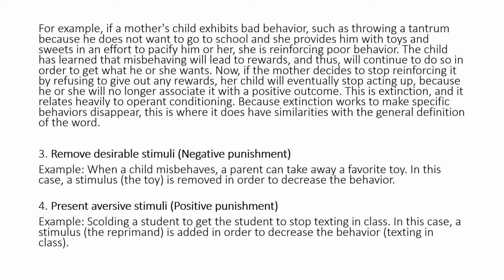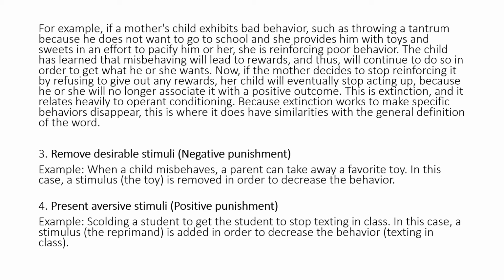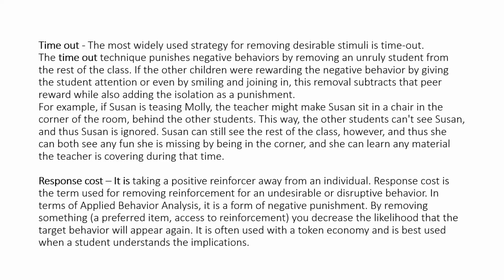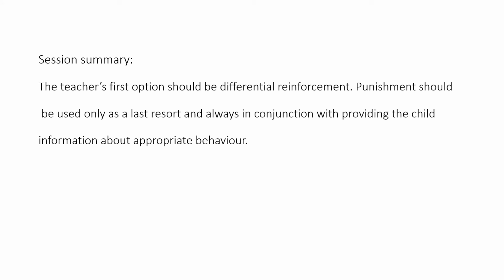Decreasing undesirable behavior.